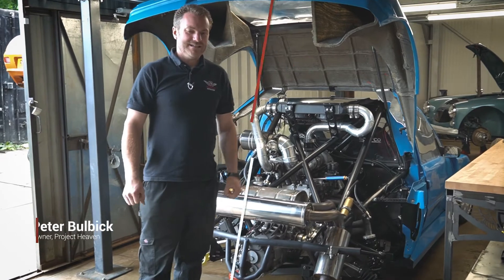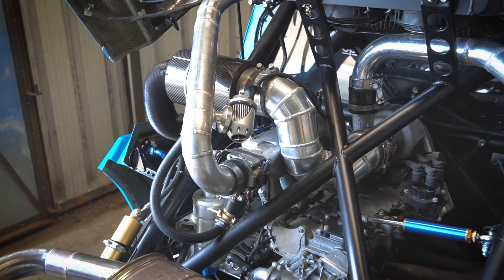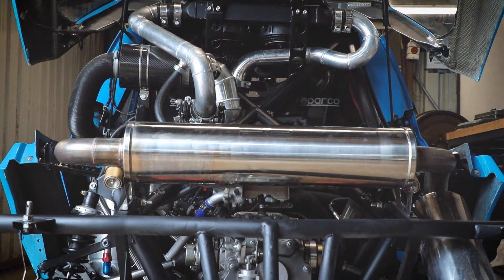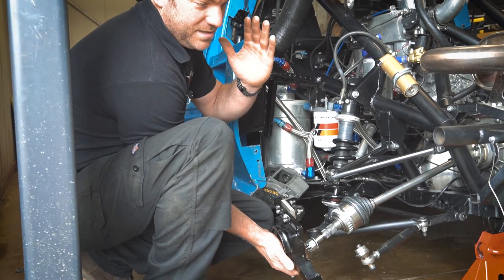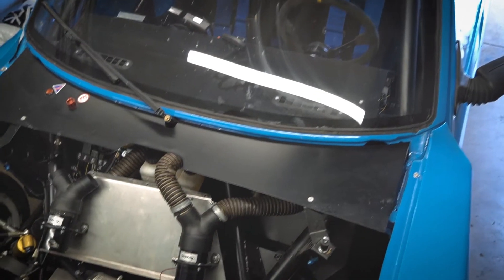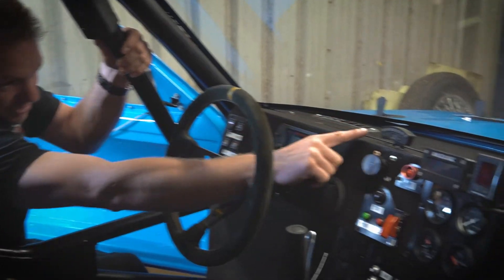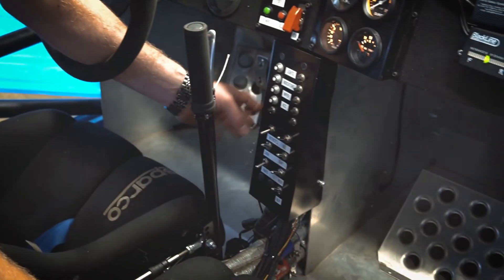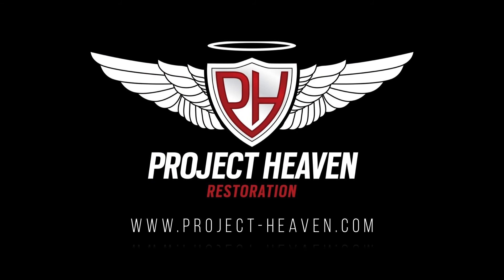Zost Supercharged Peugeot 205 T16 - Project Update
Project heaven are the proud developers of this fantastic track weapon. We carefully designed, machined and assembled everything in house. As a homage to the Group B world rally championship homologated special, this car is the ultimate track racing version.

The engine is a custom-built supercharged Renault F4R engine producing 350BHP, incorporating a dry sump system and featuring our custom made, ceramic coated, tuned exhaust system. Engine management was taken care of with a DTA ECU and loom. Suspension arrangement is double wishbone front and rear, with fully adjustable caster, camber and toe with dual adjustable coil overs and a front adjustable anti-roll bar. The chassis was constructed from seamless lightweight tube. A foam-filled fuel cell prevents surge and improves safety. Custom made wheels by Image Wheels complete the iconic rally-era look. All race preparation and track support is provided by Project Heaven.

Pete will give you an update on how the project is coming along.

Zost Supercharged Peugeot 205 T16
00:00 Intro
00:16 What we've changed on the Zost T16
00:49 Changes to the engine on the Zost T16
03:03 Suspension design
04:50 The brake setup
05:15 The front of the car under the bonnet
06:15 A tour of the cockpit
08:56 Outro